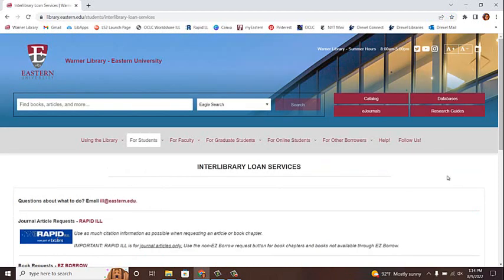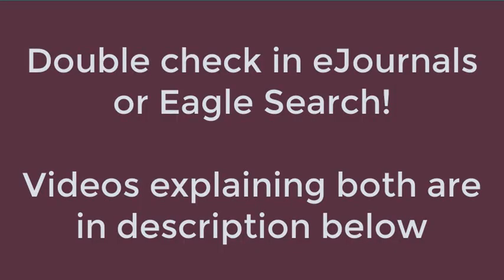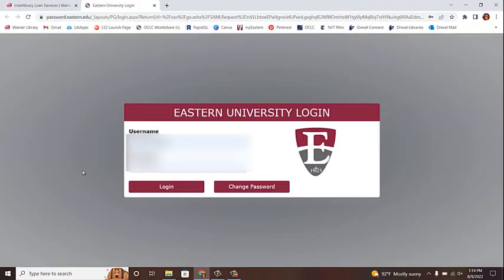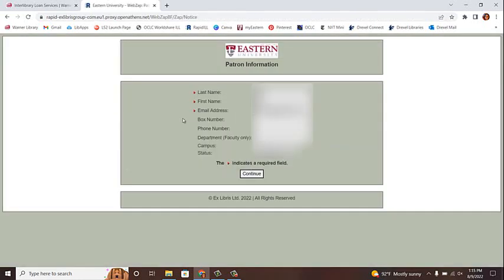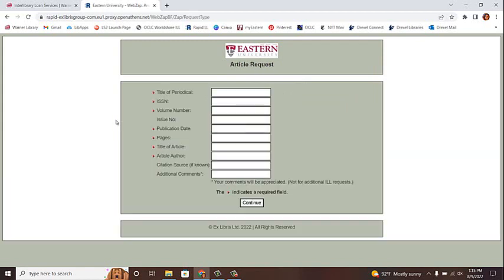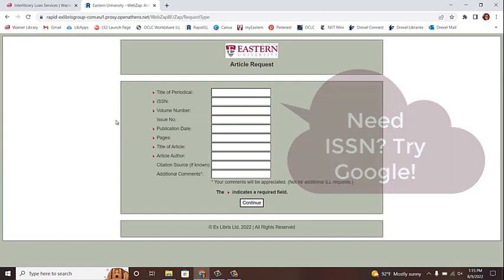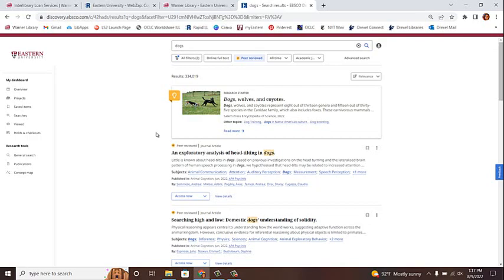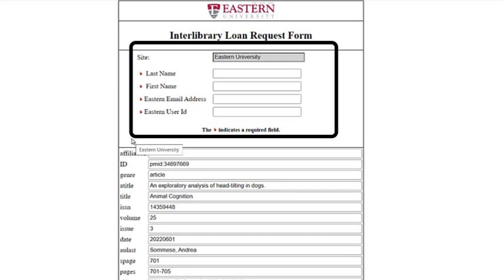How to Request a Journal Article with Interlibrary Loan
Learn how to request a journal article through interlibrary loan using Rapid ILL.